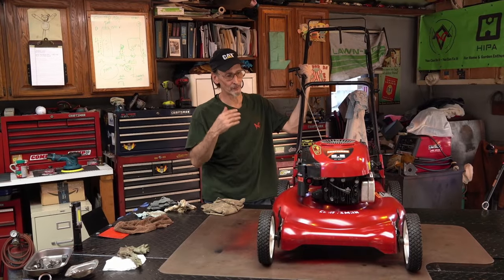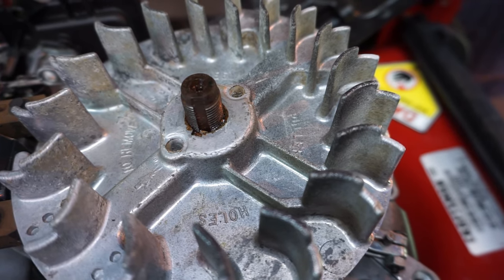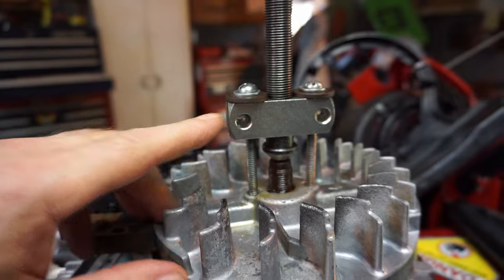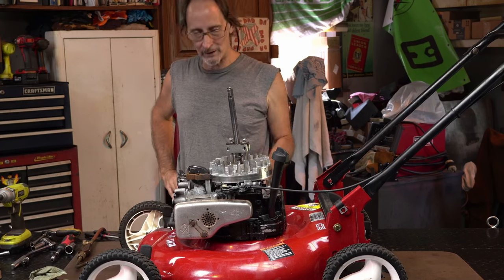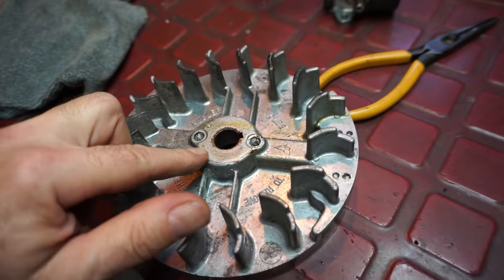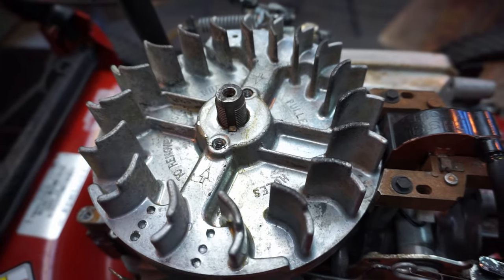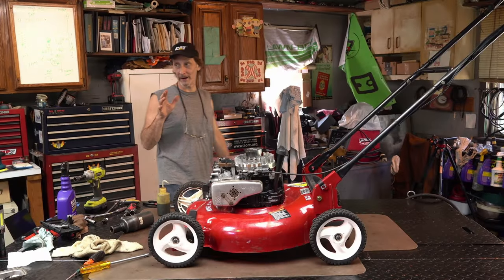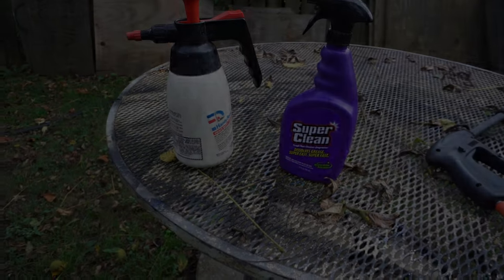Lawnmower Wont Start? Pull Cord Snaps Back? How to Fix! Flywheel Removal & Repair